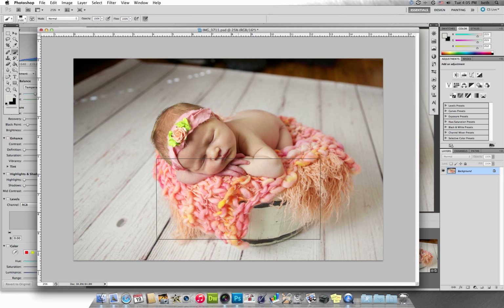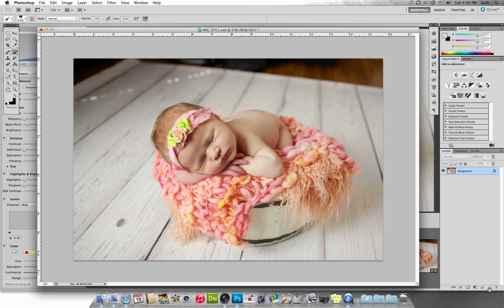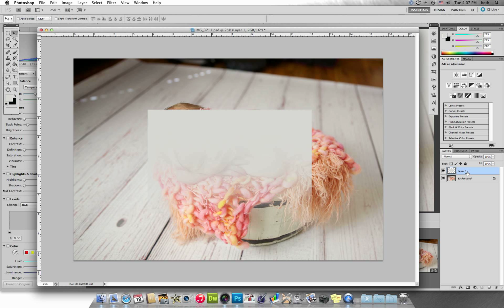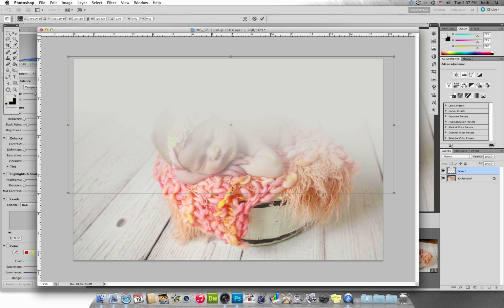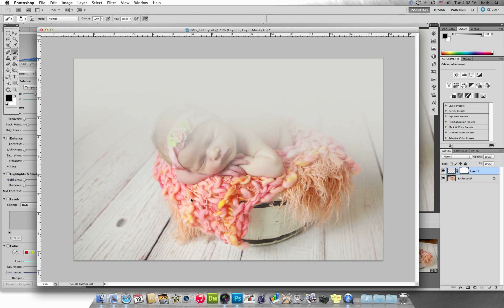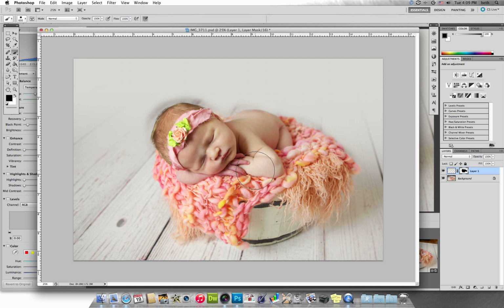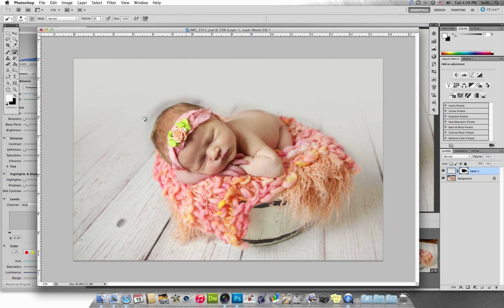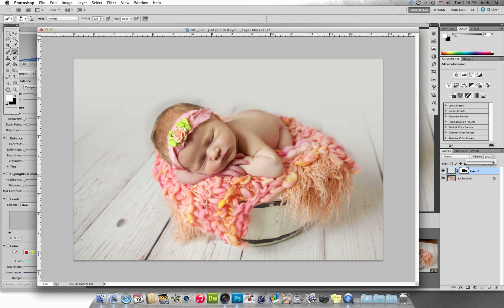How to use a fade brush